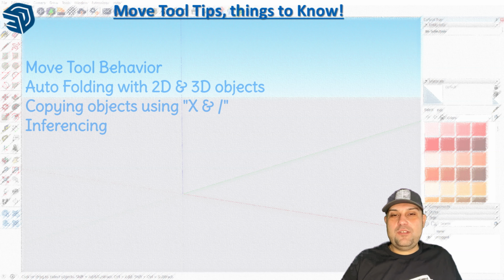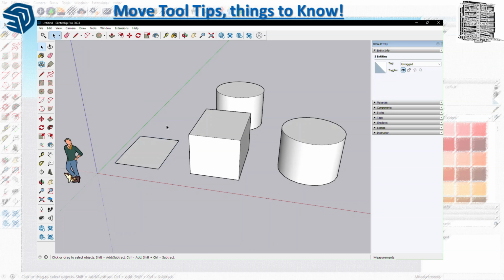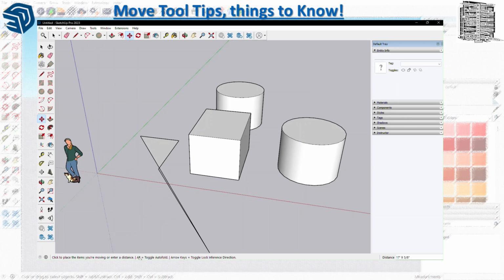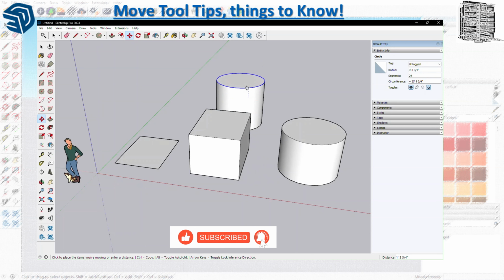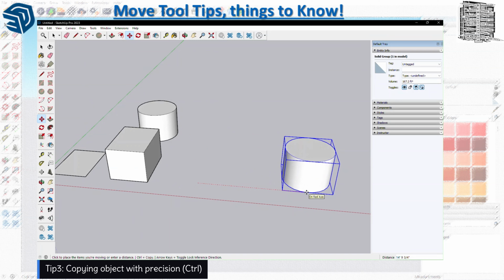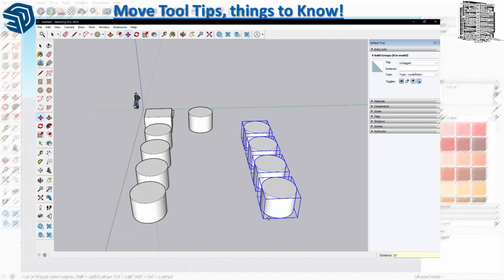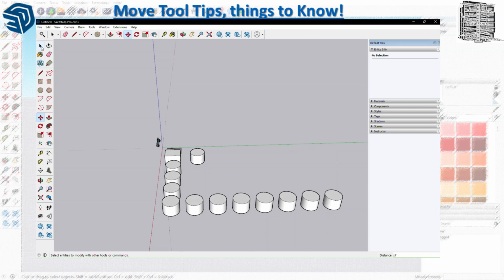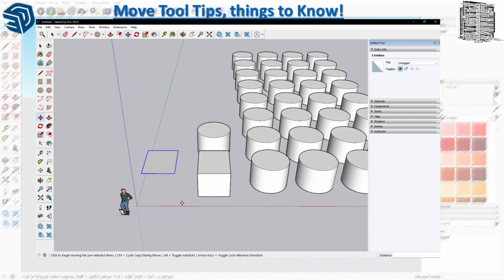SketchUp Move Tool Mastery | Copy, Align, Infer Like a Pro! | BIM.DESTINATION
Welcome back to BIM.DESTINATION, where we simplify the most powerful BIM & modeling tools!

In this SketchUp tutorial, we’re diving deep into the Move Tool — an essential but often overlooked feature. You’ll learn how to move, copy, and align objects with precision, boost your modeling workflow, and master inferencing in both 2D and 3D!

🎯 In this video, you'll learn:

How to locate and activate the Move Tool

Moving objects (grouped, ungrouped, surfaces, and points)

Precision copying with Ctrl

Using X and / to create multiples with spacing

Mastering inferencing to align in 3D space

Whether you’re modeling architecture, interiors, or complex site plans, these tips will speed up your SketchUp skills immediately.

00:00 - Introduction
00:35 - Tip 1: Location of Move Tool
01:02 - Tip 2: Move Behavior on Objects & Groups
03:18 - Tip 3: Copying with Ctrl
03:37 - Tip 4: Using / for Equal Divisions
03:57 - Tip 5: Using X for Custom Spacing
04:52 - Tip 6: Inferencing in 2D & 3D